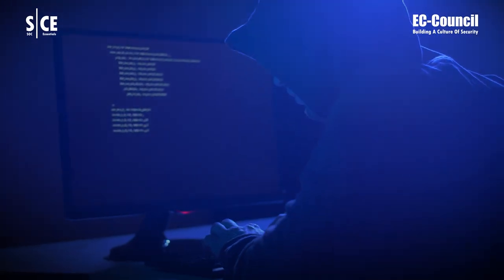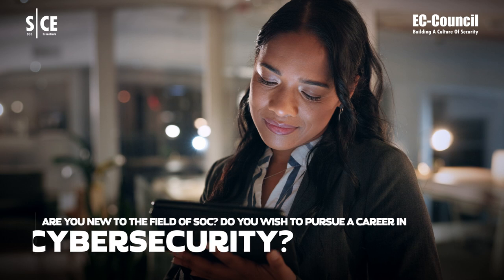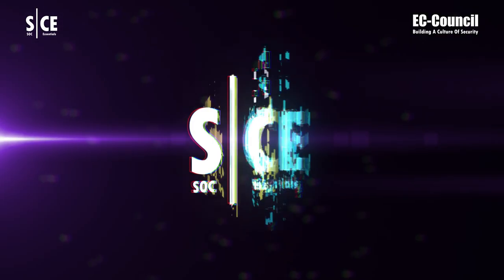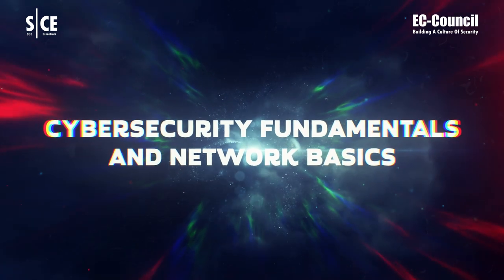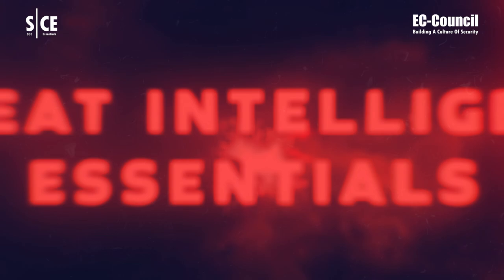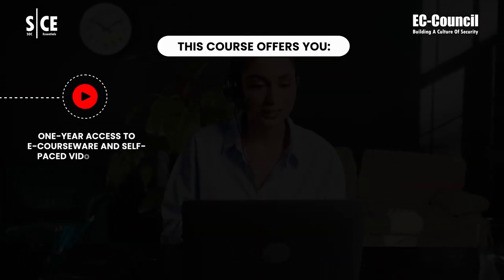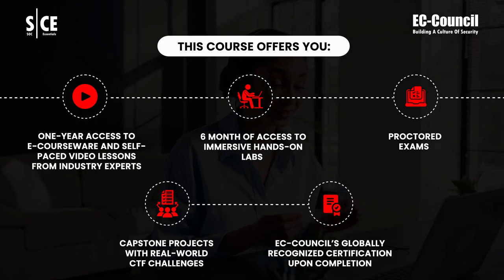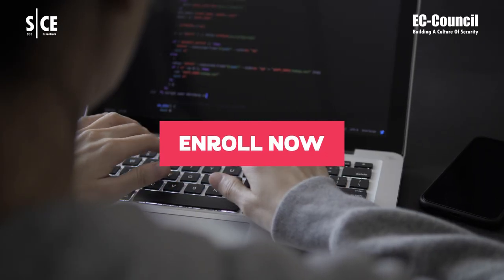SOC Essentials | Gain Technical Foundational SOC Skills Without IT/Cybersecurity Experience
As one of the first lines of defense against data breaches and other cyber attacks, SOCs' significance in providing visibility to organizational security cannot be overstated. Understanding the importance of staying ahead of cyber threats while ensuring the resilience of security operations, EC-Council introduces the SOC Essentials course from the Essentials Series. The course empowers students with strong technical foundational skills in SOC to launch their cybersecurity careers.
As the gateway to mastering key skills in SOC, the course offers hands-on labs, in-depth modules, and valuable study resources for continued learning led by experts in the field. Students can learn network basics, SOC concepts, advanced architectural concepts, and essential log management techniques. Learners will get a comprehensive understanding of incident escalation, centralized log management, threat intelligence, and incident response, preparing them to meet the challenging demands of the industry.

Features: Video Lessons, eCourseware, Hands-on Labs, Capstone Projects with Real World CTF Challenges, Proctored Exam and EC-Council’s Global Certification

Further, earning the renowned EC-Council certification enables them to gain recognition and confidence to secure in-demand entry-level roles. To learn more about the S|CE Essentials, visit